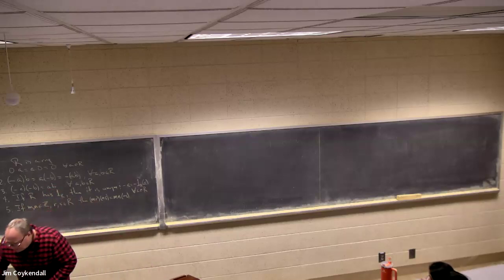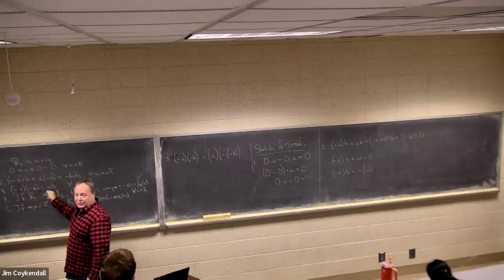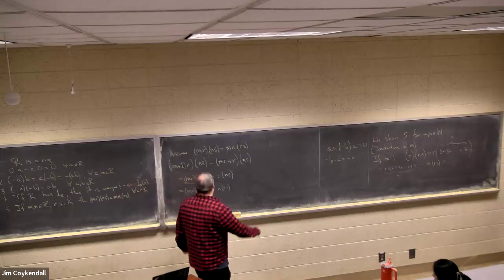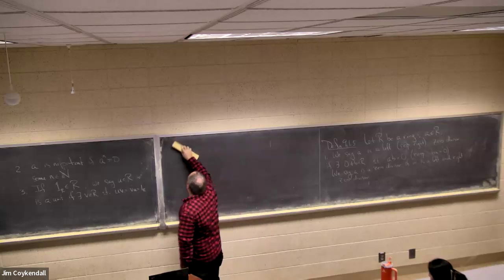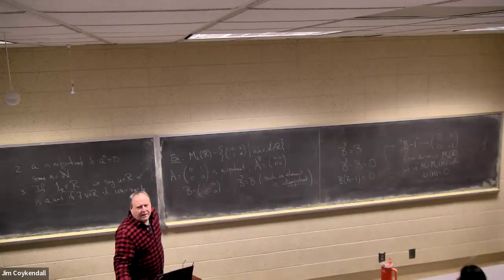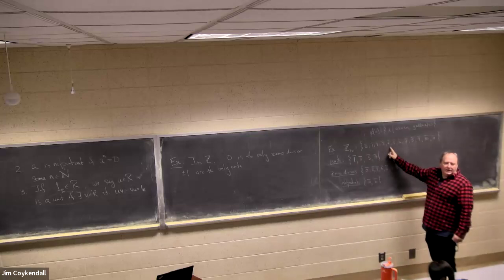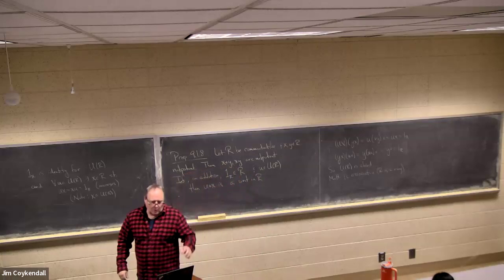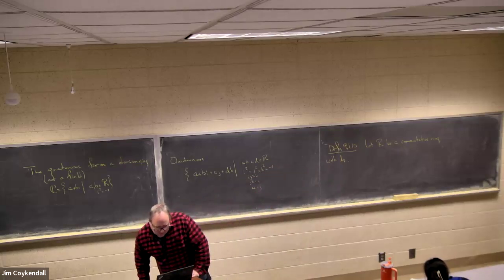Math 4120, 10/27/2025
More beginning ring theory. Definitions of (left and right) zero divisors, nilpotents, units, and integral domains with some basic results and a number of examples.